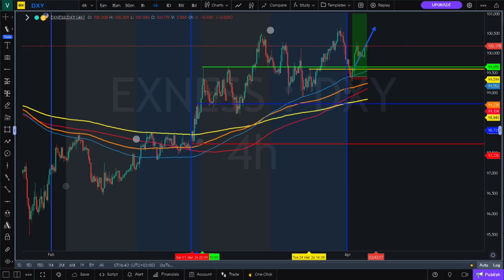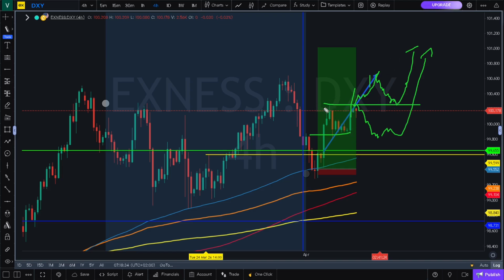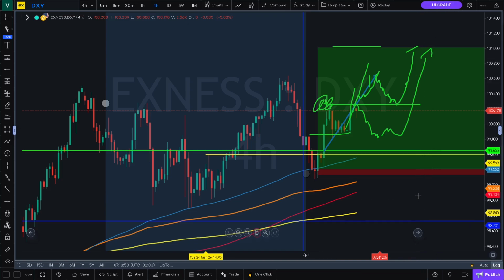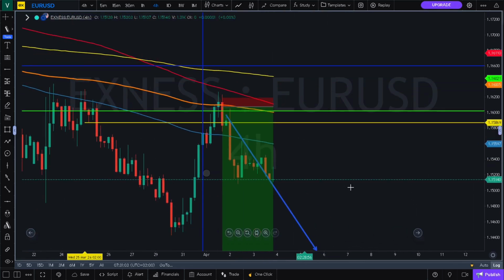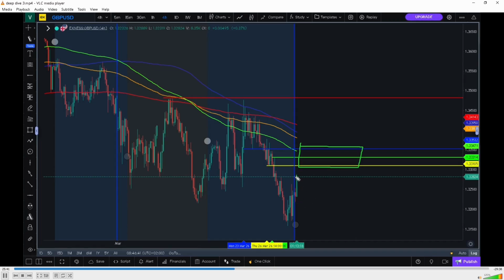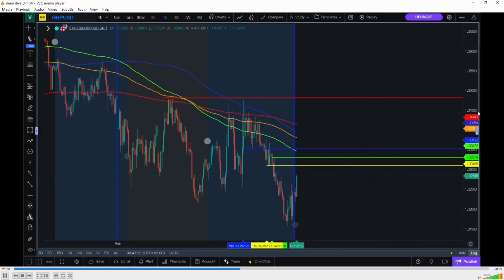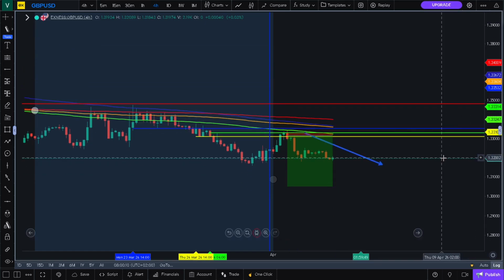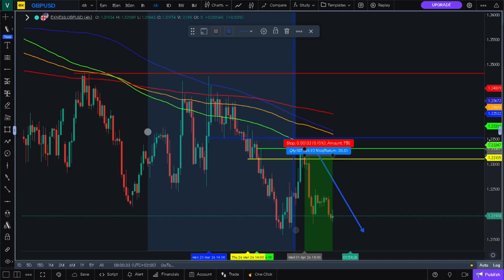🔥 Top Forex Forecast 6–10 April 2026 | DXY EURUSD GBPUSD USDJPY USDCAD Weekly Analysis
🚨 TOP FOREX FORECAST | 6 – 10 APRIL 2026 🚨
In this weekly forex forecast, I break down high-probability setups and institutional direction across:
✔ EURUSD
✔ GBPUSD
✔ USDJPY
✔ USDCAD
✔ XAUUSD (Gold)
Inside this video:
✔ Liquidity zones institutions are targeting
✔ Market structure and directional bias
✔ High-probability entry setups
✔ Weekly trading outlook
This is the same system used inside the Real Account Traders Community.
🔓 FULL ACCESS (IMPORTANT)
To unlock full services, you must register with our broker:
🚀 WHAT YOU GET AFTER REGISTERING
✅ Live market analysis
✅ Signals on all currency pairs & Gold
✅ Exclusive one-on-one personalised signals
✅ Free forex courses and strategies
✅ Risk management tips for every signal
This is where traders move from guessing to precision execution.